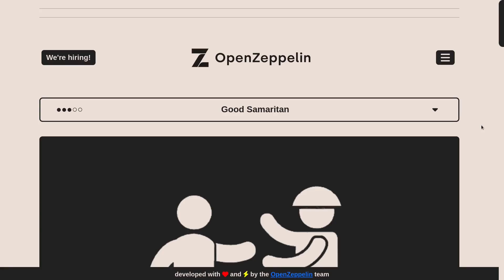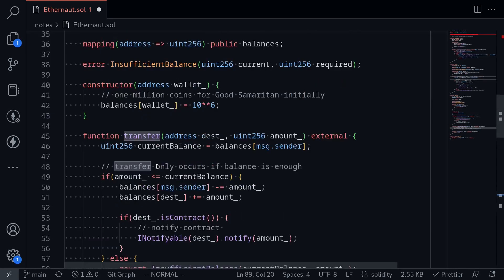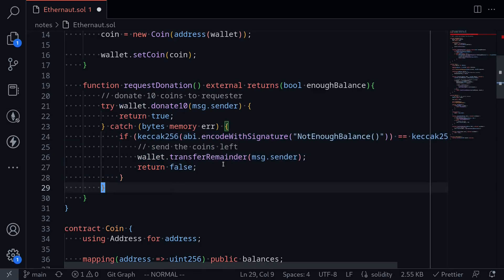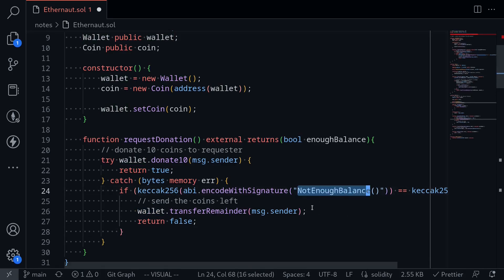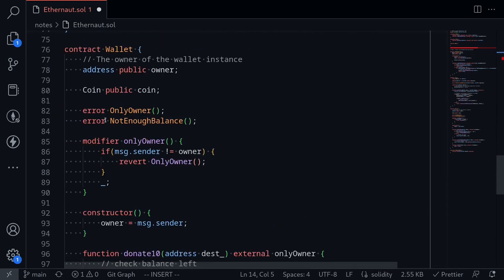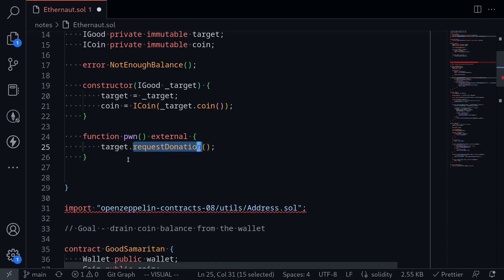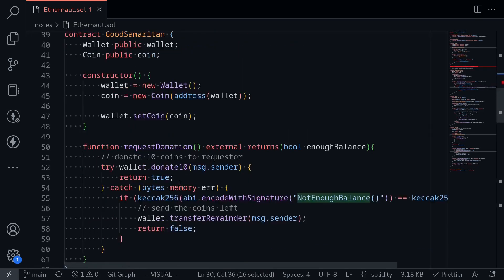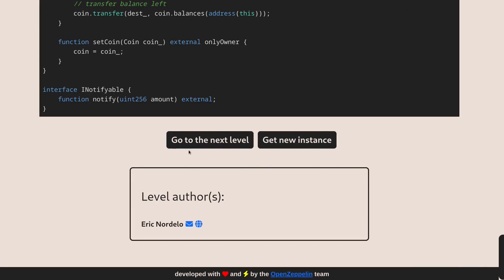Ethernaut 27 - Good Samaritan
Solution to Ethernaut 27 - Good Samaritan